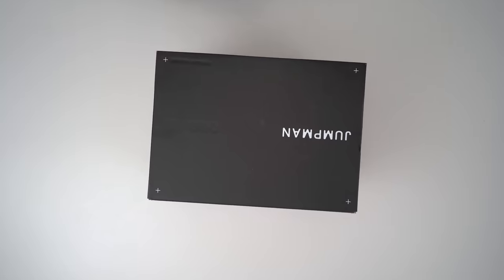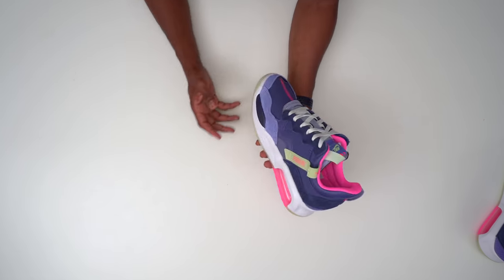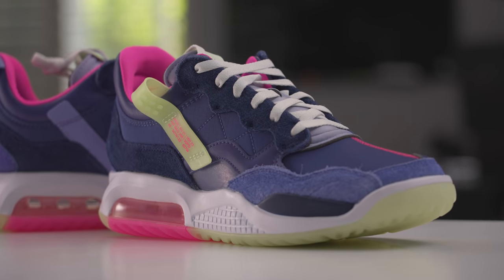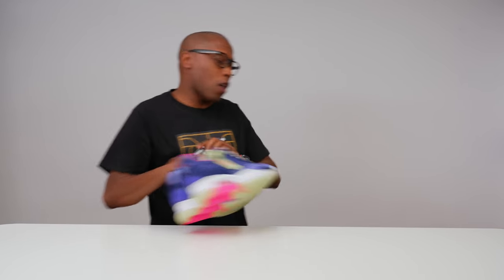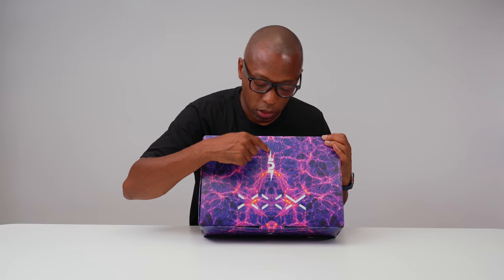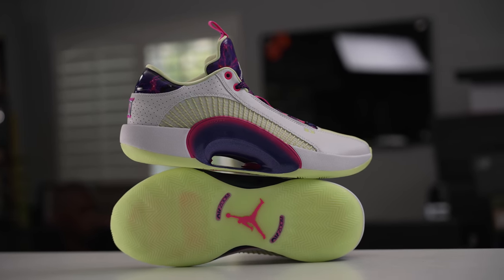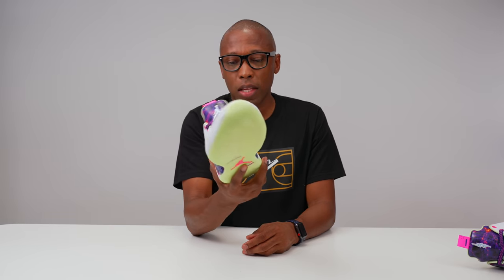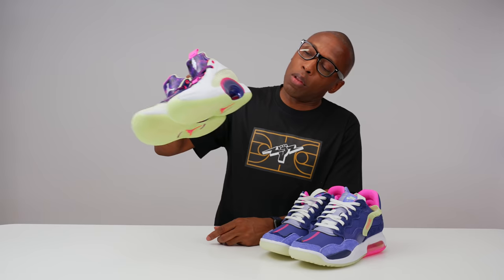EXCLUSIVE: THE AIR JORDAN 35 "COSMIC DECEPTION" PACK UNBOXING FOR LUKA DONCIC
The Air Jordan 35 is one of the most exciting sneakers in the game right now and Jordan Brand just flipped the silhouette with a special PE collection for one of the most exciting players in the league, Luka DOncic Shared between the Air Jordan 35 Low and the Jordan MA 2, the Cosmic Deception pack sets the bar for what a collaboration from Jordan Brand can be when it stays true to the performance world and also taps into the world of casual sneakers. The Air Jordan 35 is a beast on the court and the Jordan MA2 has become a mainstay on the feet of sneakerheads looking for a good looking casual sneakers Stay tuned for this unboxing of the Air Jordan 35 Low and Jordan MA 2 in the Cosmic Deception colorway for NBA superstar, Luka Doncic.

MY GEAR:
Main CAMERA;
2nd CAMERA;
3rd Camera;